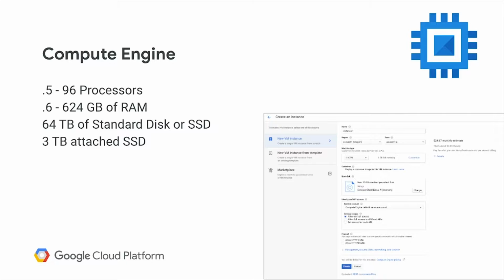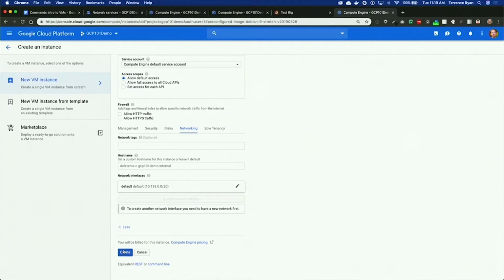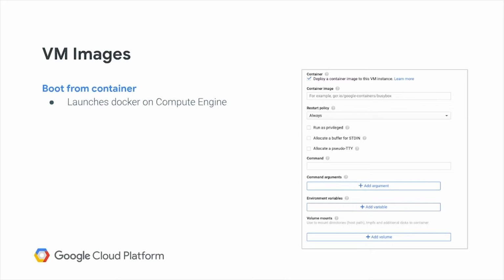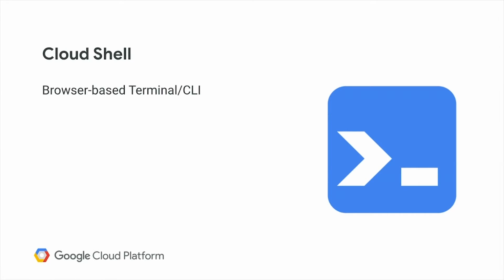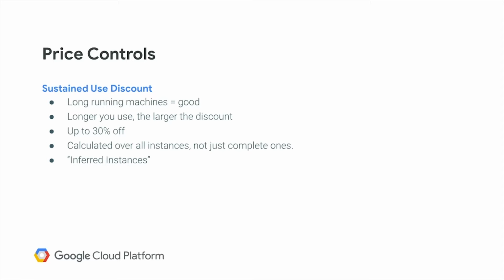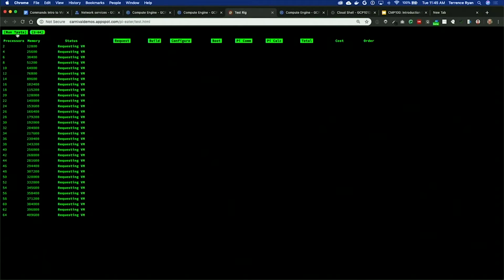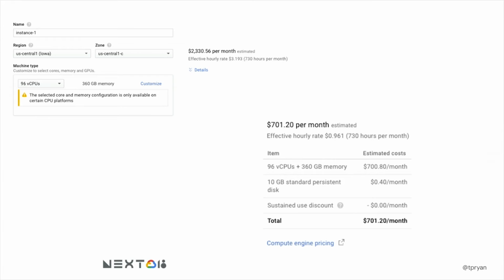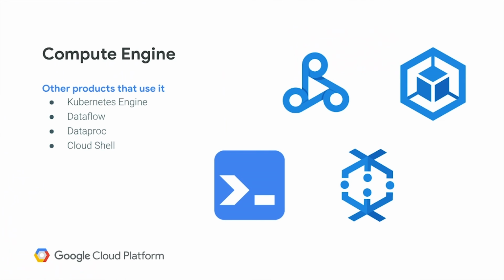Introduction to Virtual Machines (Cloud Next '19)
In this session, you will learn how to reduce manual effort in deploying and maintaining software on groups of VM instances with help of Managed Instance Groups. Starting with a simple Docker container deployment, you will see how you can build up to a scalable, highly available service. Then we’ll show you how to roll out a new software version using the Auto-Updater feature and how to configure the update for testing, safety, speed, maintenance or minimal disruption. You will also learn how to apply VM rightsizing recommendations to better fit instance shape to your application - and save cost or improve performance.

Speaker(s): Terrence Ryan

Session ID: CMP100
product: Cloud - General; fullname: Terrence Ryan; event: Google Cloud Next 2019;